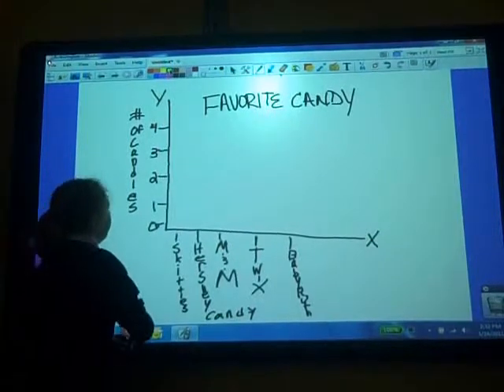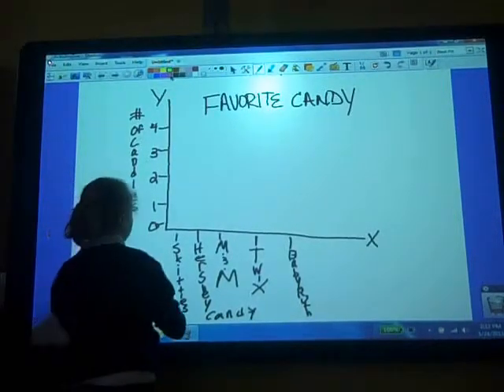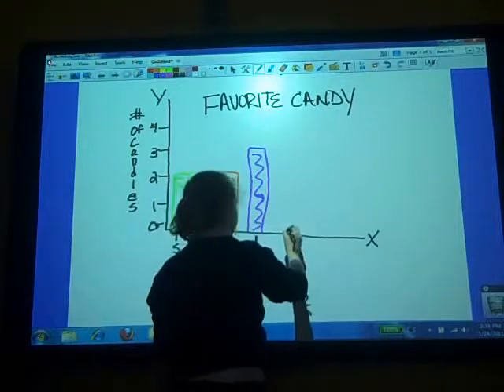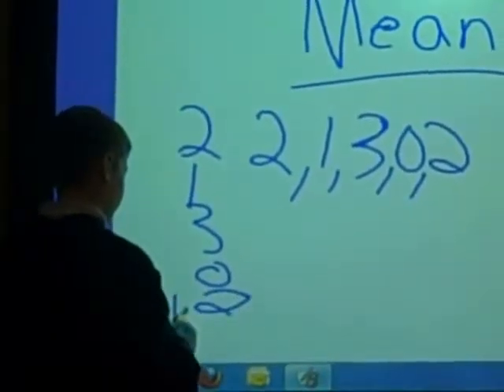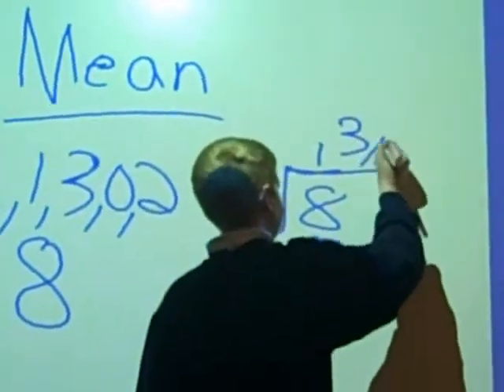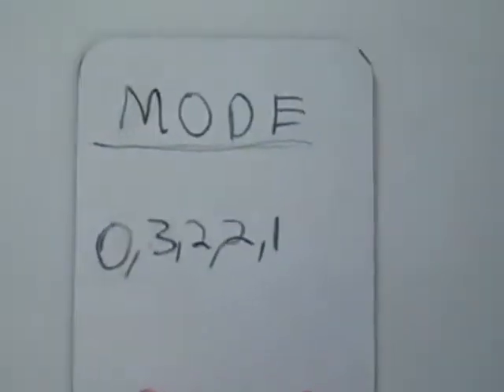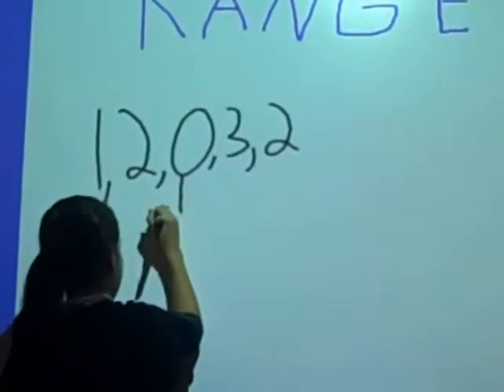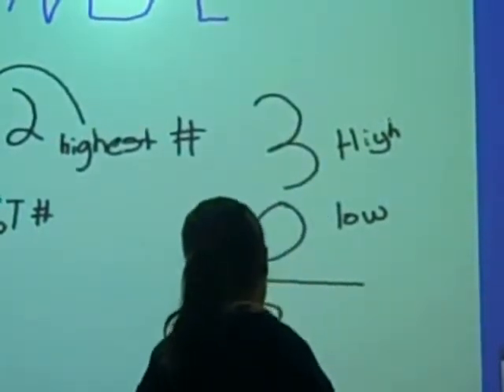Creating Charts and Graphs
Sacred Heart fifth graders explain how to create charts and graphs